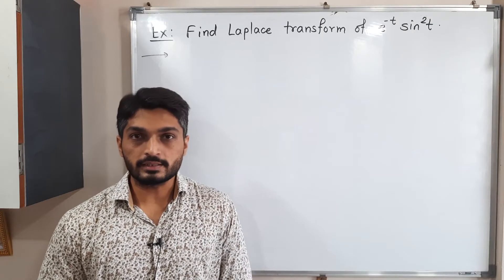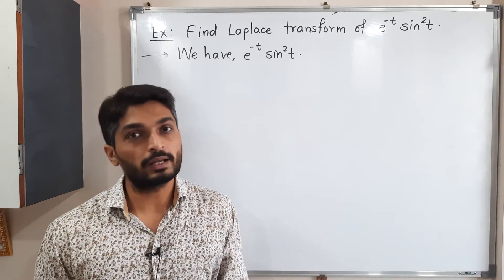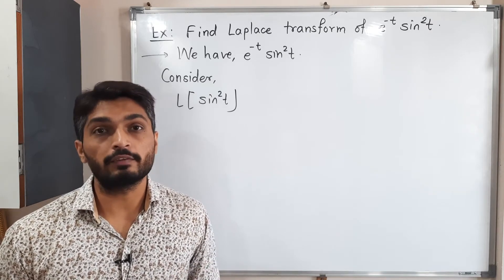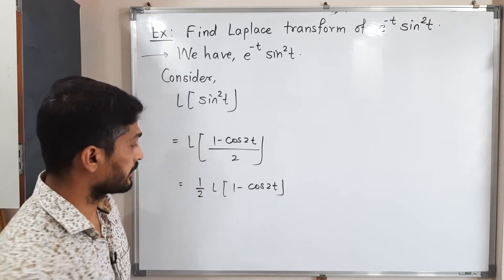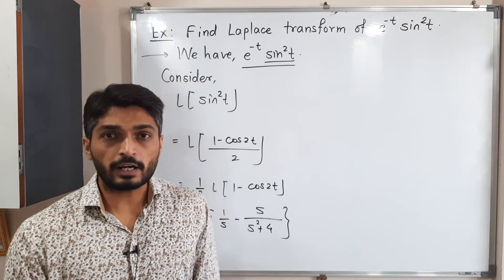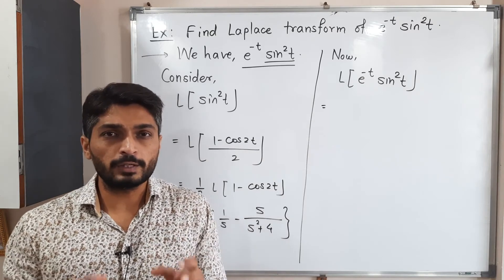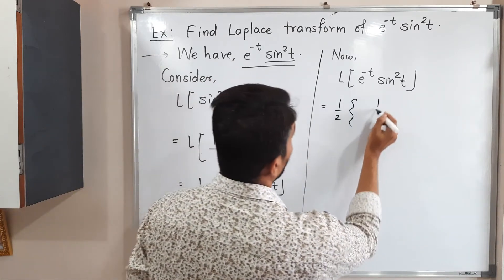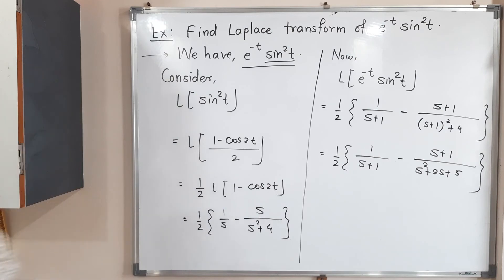Laplace Transforms | Lecture 16 | Example of First Shifting Theorem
Example of First Shifting Theorem